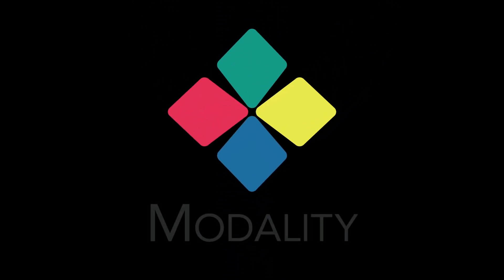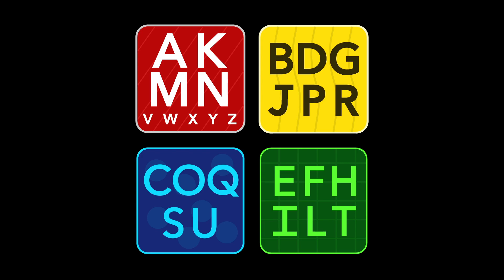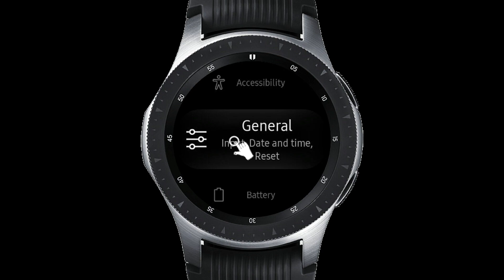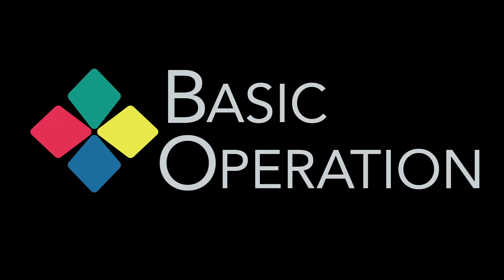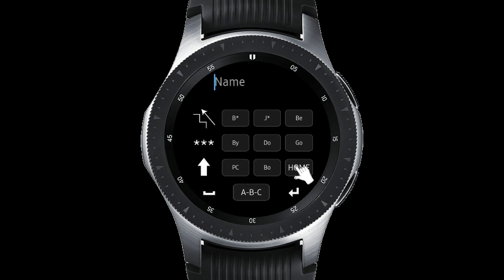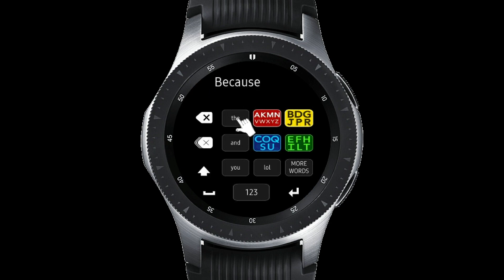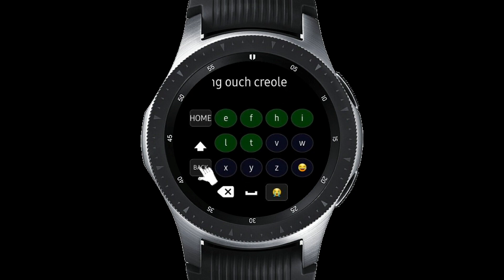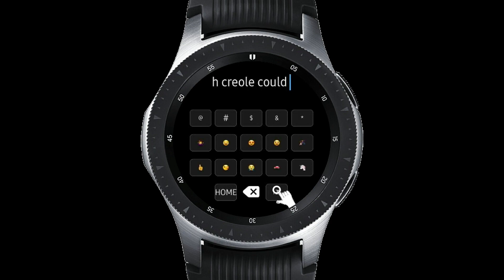Samsung Watch Modality Tutorial (Similar to Apple Watch)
Install and use Modality system keyboard on the Gear S2, S3 and Galaxy Watch. This is the keyboard that people are raving about and that makes typing fun to use on the Samsung watch.